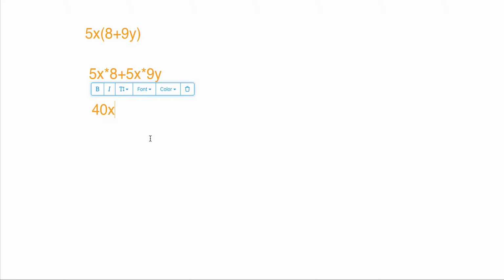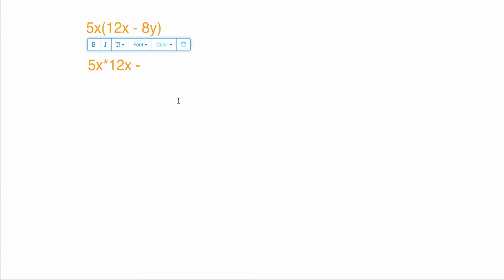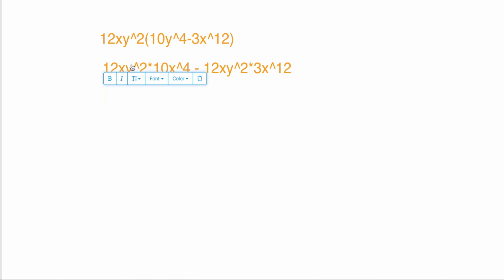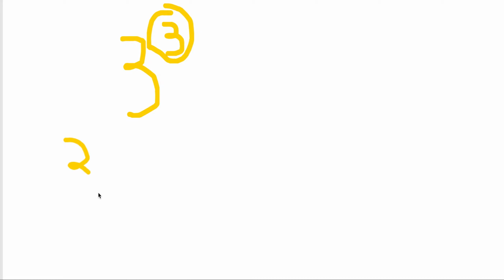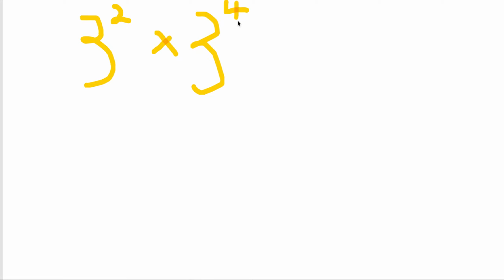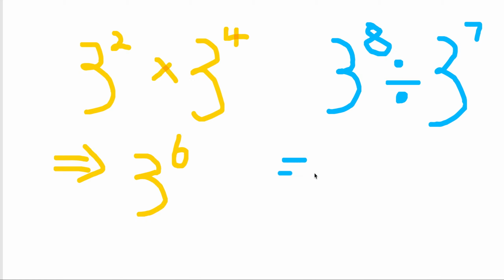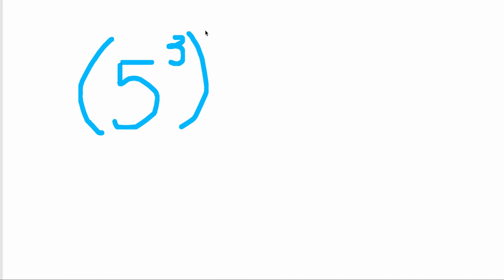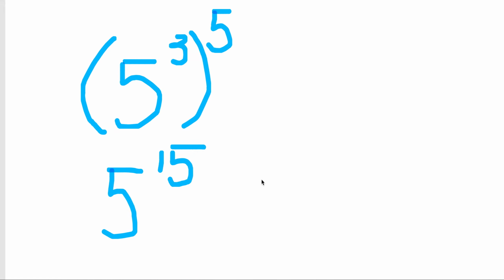How to Expand Brackets and a little about Exponents | Daddy, Question! EP 4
Hey everyone!
In this video, we go shallow on algebra and learn how to expand brackets.

Please consider supporting me so I can make maths better for you. You can always unsubscribe later on if you don't like my content.